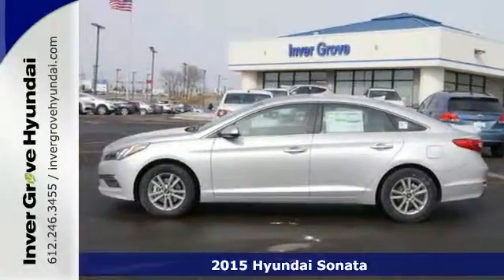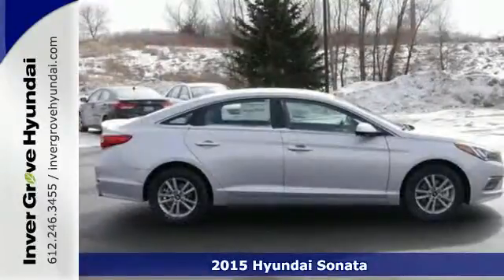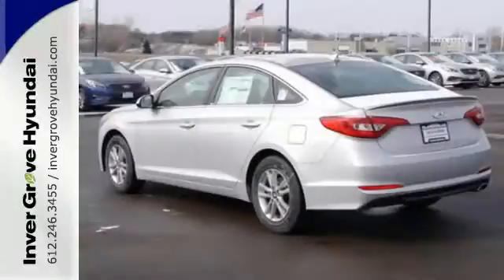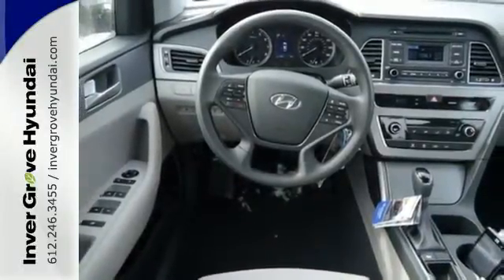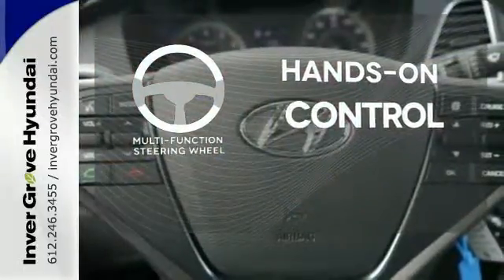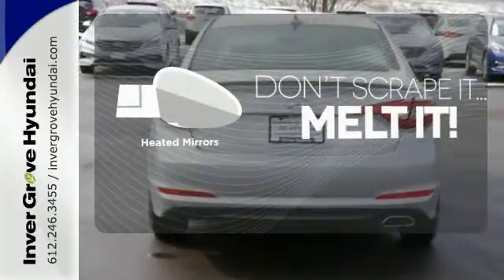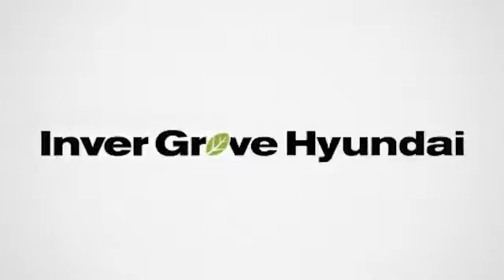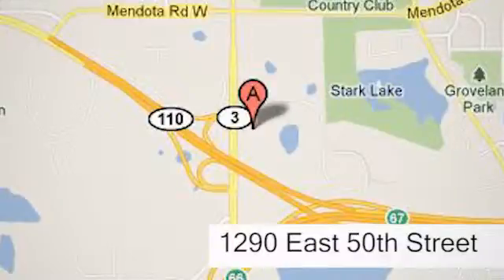2015 Hyundai Sonata Minneapolis MN St Paul, MN #51173 - SOLD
Year: 2015
Make: Hyundai
Model: Sonata
Trim: 4dr Sdn 2.4L SE
Engine: 2.4 L 4 Cyl. Cyl.
Color: Symphony Silver
Interior: Gray
Stock #: 51173
VIN: 5NPE24AF4FH170514

Address:
1290 E 50th Street